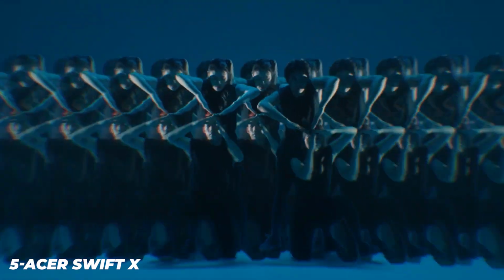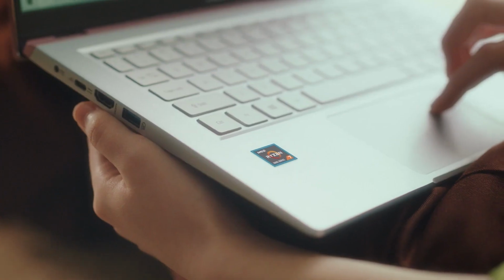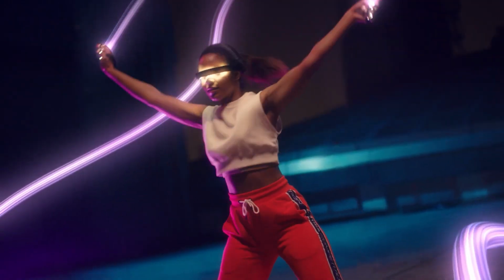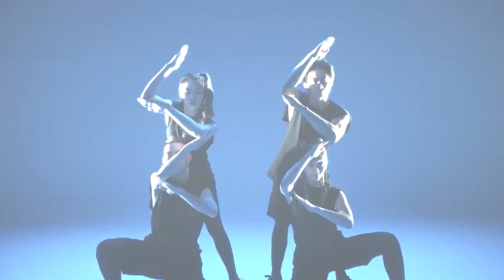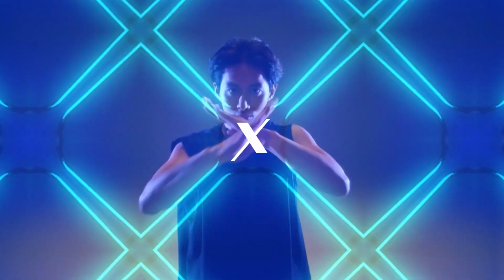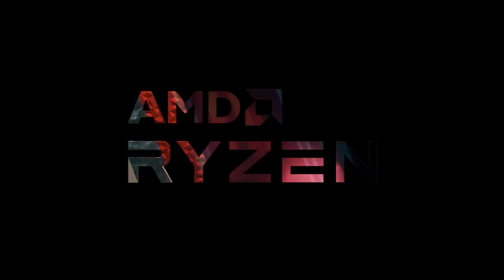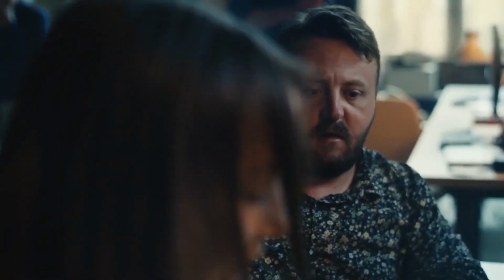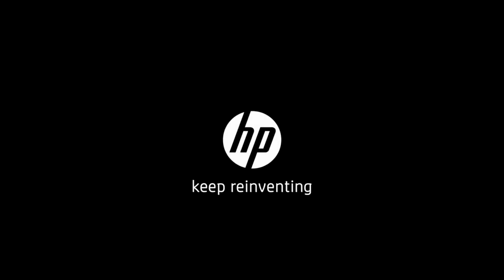TOP 5 Best 12th Gen Laptops (2022)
AMAZON AFFILATE LINK: USA
5- ACER SWIFT X
4- ASUS ZENBOOK 14X OLED
3- LENOVO THINKBOOK PLUS GEN 3
2- HP ELITE DRAGONFLY
1- DELL XPS 13 PLUS

AMAZON AFFILATE LINK: INDIA
5- ACER SWIFT X
4- ASUS ZENBOOK 14X OLED
3- LENOVO THINKBOOK PLUS GEN 3
2- HP ELITE DRAGONFLY
1- DELL XPS 13 PLUS

Looking for the best laptop to kick 2022 off in style with? Then we can help, as we've hand-picked this list of the top laptops, Chromebooks, gaming notebooks and more.
We're expecting some big things in 2022 when it comes to laptops, but as the year has only just started, this list is made up of mainly laptops from last year. The good news is that these are all incredible machines from some of the best laptop brands such as Apple, Dell and HP.
If you're after the best laptop overall, then our pick is the MacBook Air (M1, 2020). This is a powerful and stylish thin and light laptop from Apple, and it offers great value for money as well.
Meanwhile, the Acer Swift 3 is our choice for the best budget laptop you can buy right now, offering a perfect balance of affordability and performance. If that doesn't take your fancy then we have a rundown of the best cheap laptop deals to help you pick a device that won't hurt your wallet.
All the laptops in this list have been thoroughly reviewed by us, and only the best are included here. Along with our built-in price comparison tool, you can buy in confidence knowing you've got the best deal for the best laptop for you.

How to pick the best laptop for you
So, what makes a laptop worth buying? First, it needs to offer excellent value for money. That means budget laptops below the $400/£400 price point need to still offer good performance and build quality.
Meanwhile, ultra-expensive devices need to justify their high price tags with best-in-class performance, premium build quality and lengthy battery lives.
If you want something to work on, a laptop with a modern processor, at least 8GB of RAM and a large screen (and comfortable keyboard) are worth considering.
For gaming, you'll want a gaming laptop with a dedicated graphics card and fast and responsive screen.

Top 5 best 12th gen intel CPU for Gaming
Top 5 best 12th Gen Intel CPU
Top 5 best 12th Gen f150
Top 5 best 12th Gen build 2022
Top 5 best 12th Gen 2022